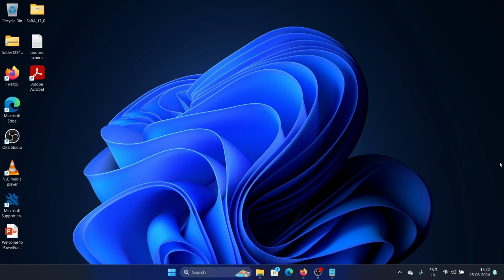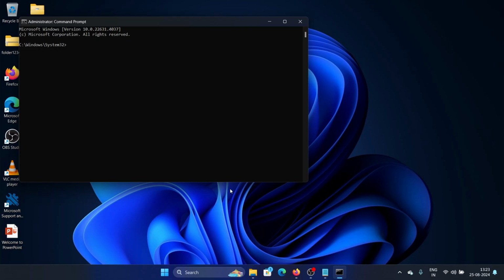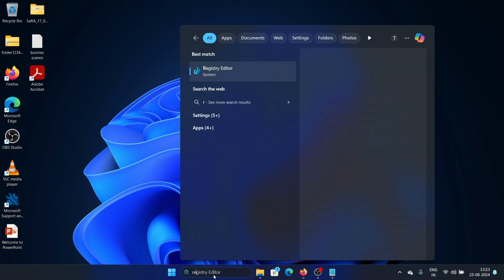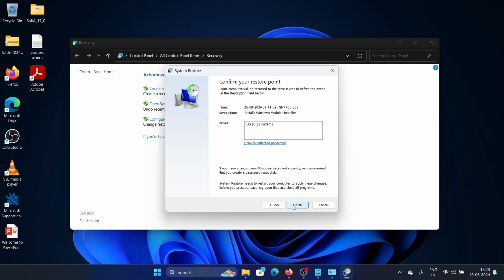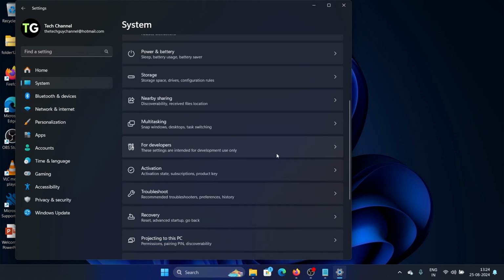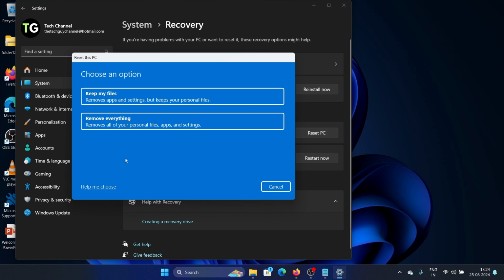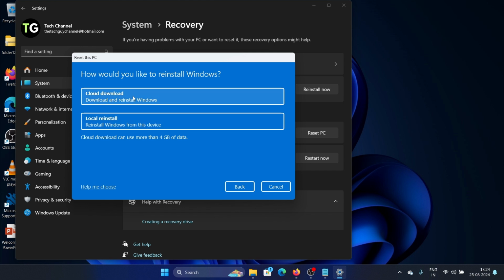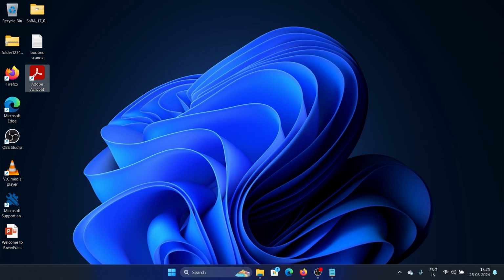How To Fix An Unspecified Error Occurred On Windows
Video Title: How To Fix An Unspecified Error Occurred On Windows

Encountering an "unspecified error" on Windows? Our video provides a step-by-step guide to troubleshoot and fix this common issue. Learn practical solutions to get your system back on track quickly. Watch now to resolve the problem with ease!